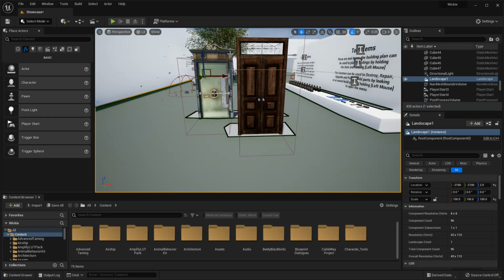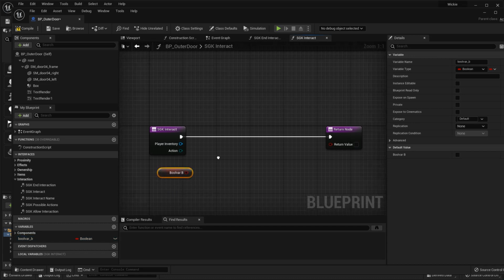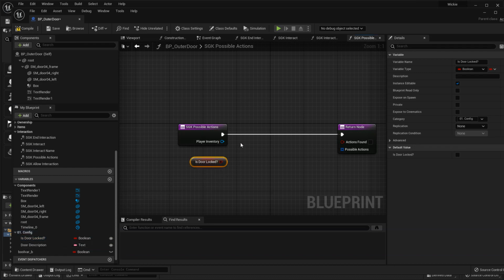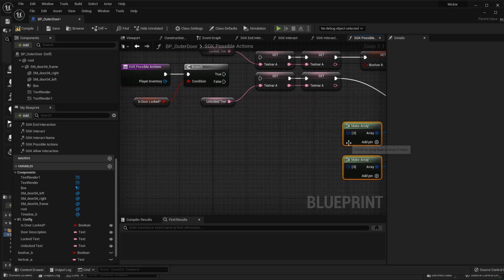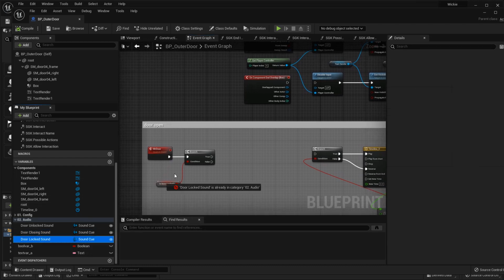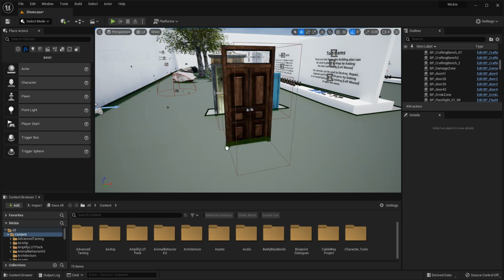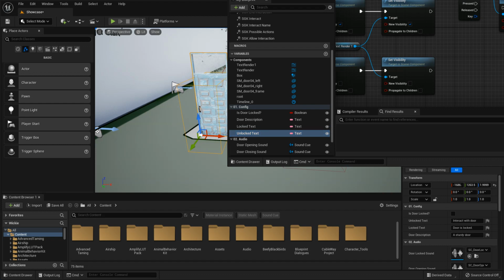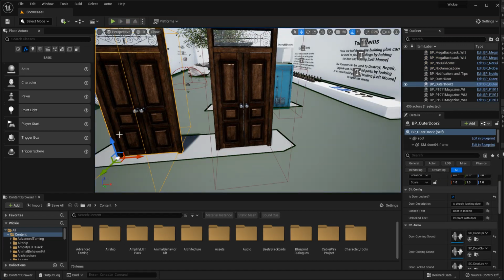SGK V2 and Doors - a guide to interaction in Unreal Engine 5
This is a tutorial for users of the SGK V2 Survival Kit for Unreal Engine 5 who have purchased the Doors Collection by AtroMontgomery on the Epic store.  Thanks to the authors of both for their incredible hard work, and apologies for my horrible humming in my audio.  Stick on subtitles if you have to, seriously.

I rate both as 10/10 purchases.  This lesson will show you how to correctly set up a door for use in SGK that your character can interact with.  If you are not used to my style of tutorial, I don't pause and tend to do end to end so please feel free to fast forward, its not like I will even know to be honest.  Feel free to sub and THUMBS up if you like.  I might even try to improve my audio, who knows.  Im 50 so everything sounds terrible at my age.

Hugs to all.